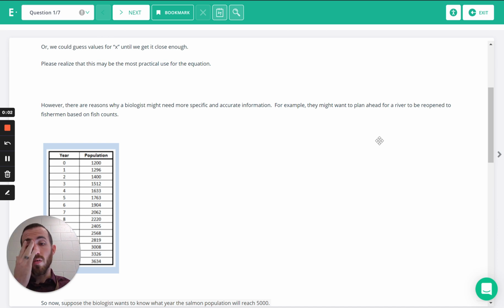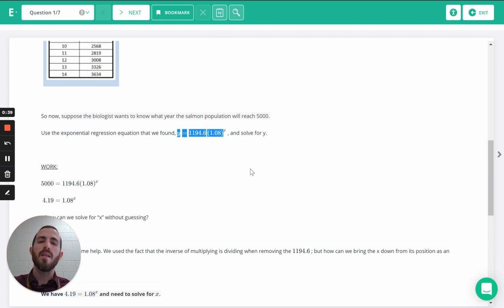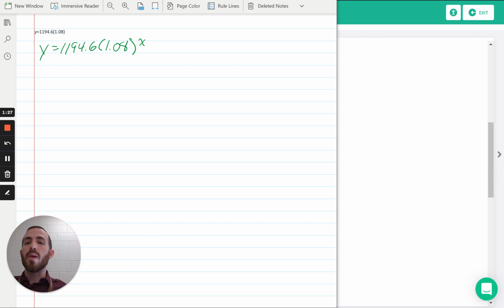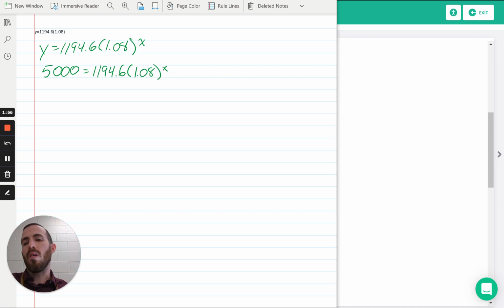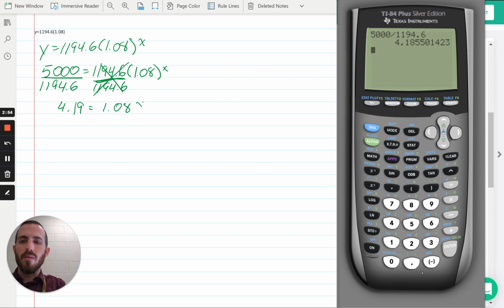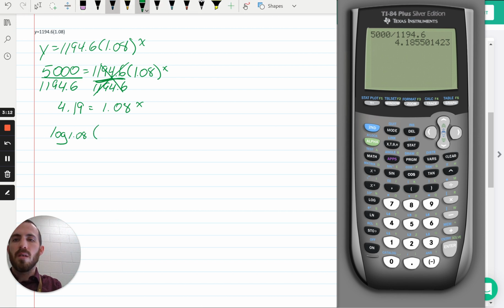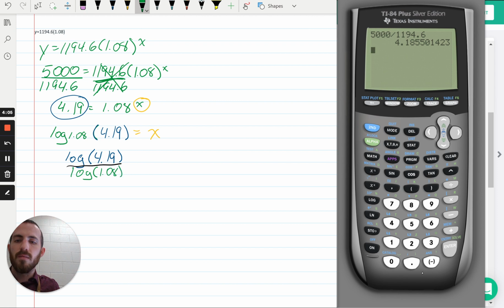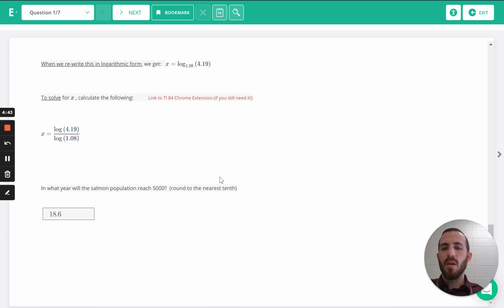5 5 Solving Regression with Logs Slide 1